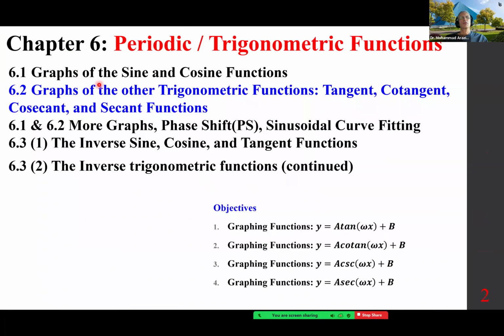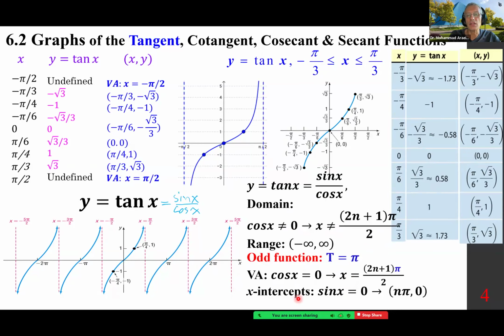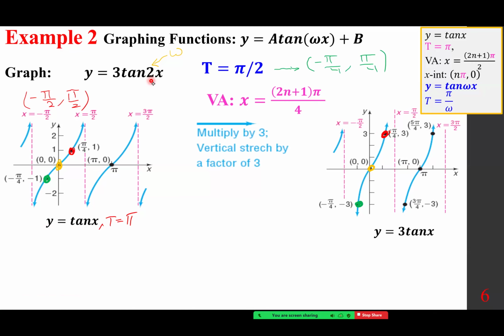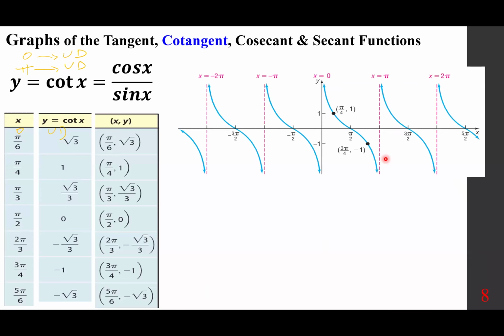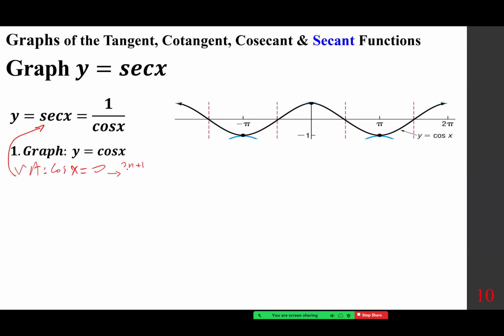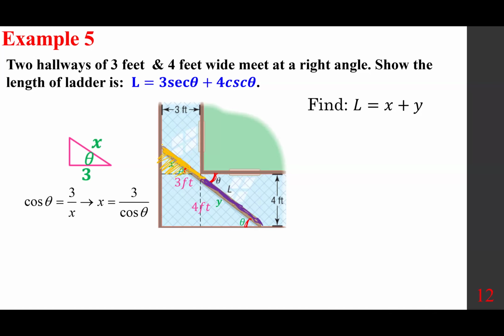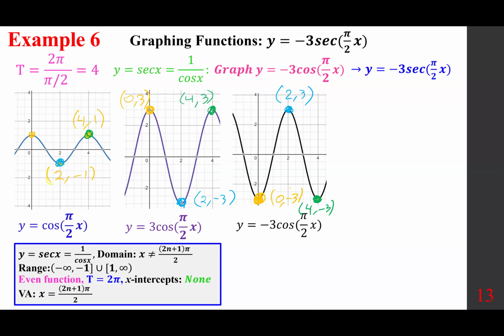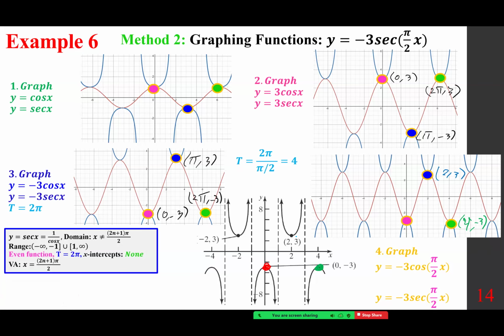2024 Fall Sec 6.2 Graphs of the other Trig Functions: Tangent, Cotangent, Cosecant, and Secant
2024 Fall Sec 6.2 Graphs of the other Trigonometric Functions: Tangent, Cotangent, Cosecant, and Secant Functions